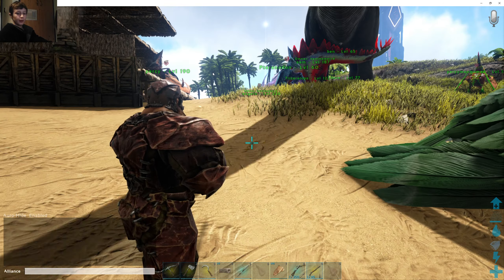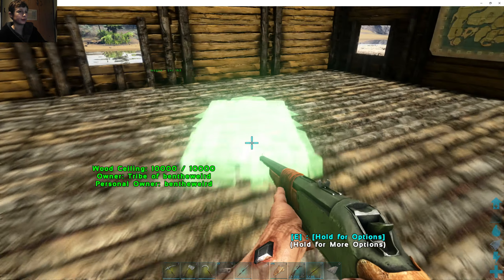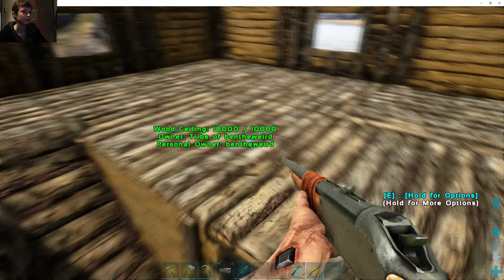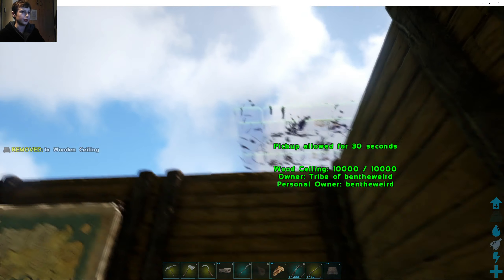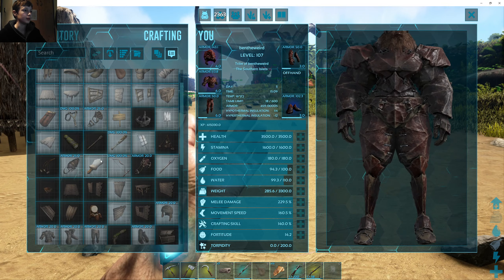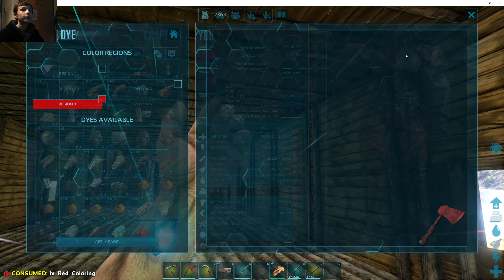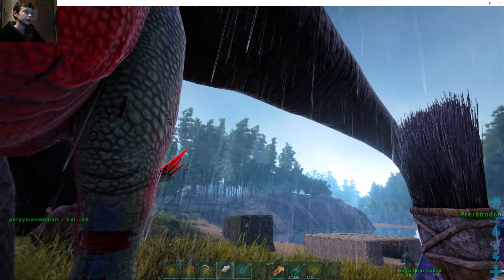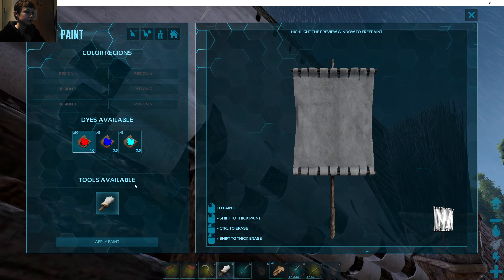Ark Survival Evolved Series 1 Ep 21 I LOVE TO DYEE